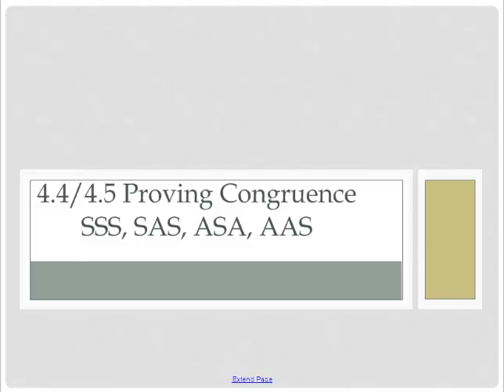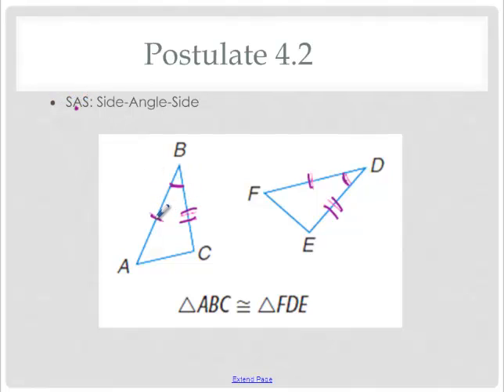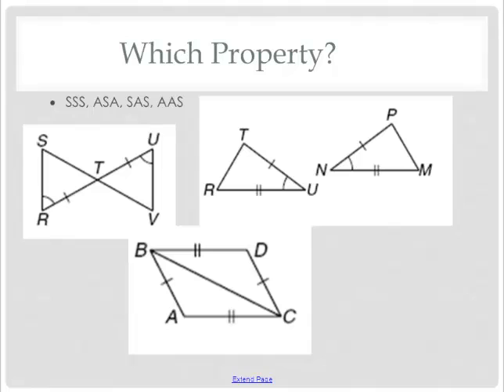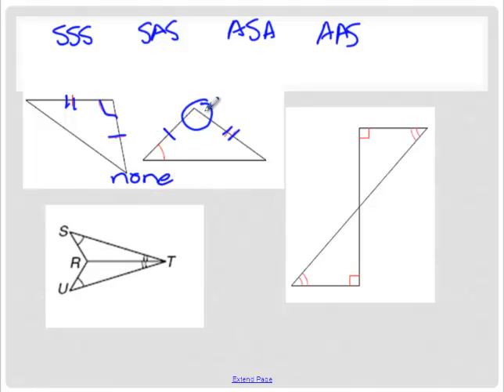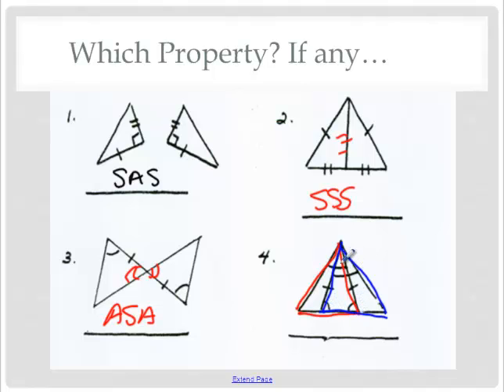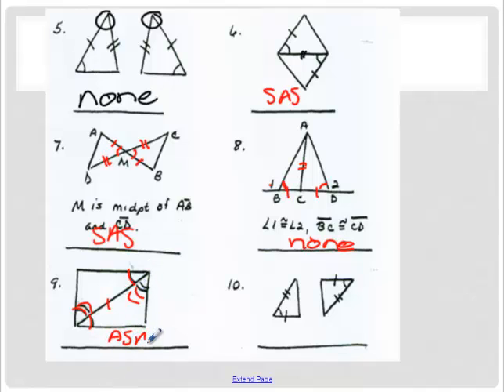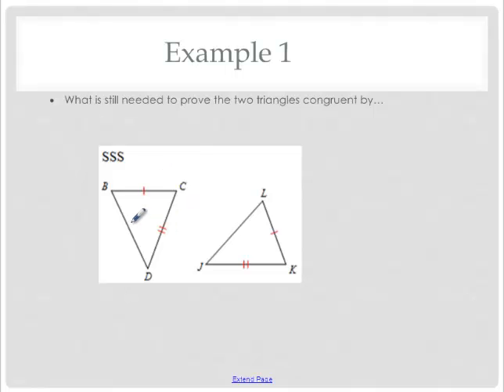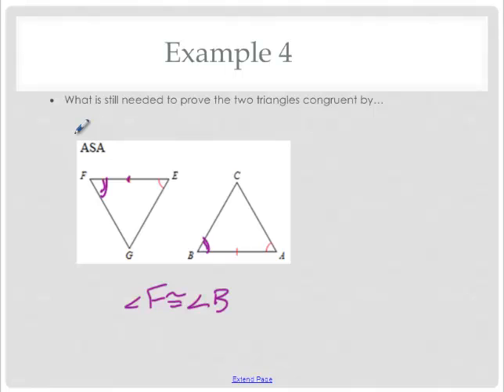4.4-4.5 Congruent Triangles Proofs Introduction